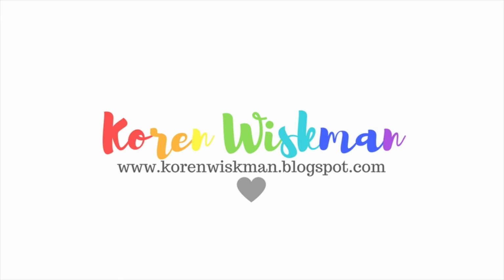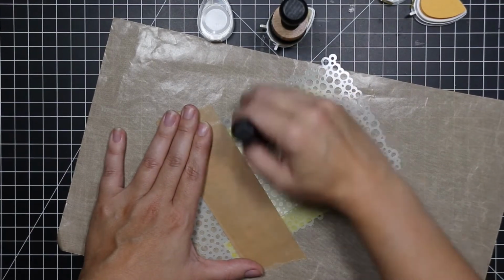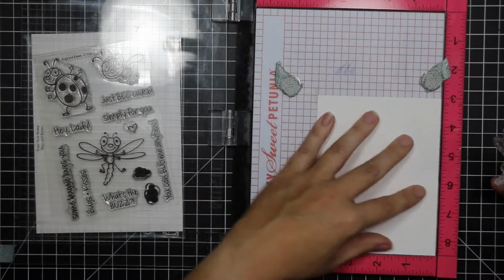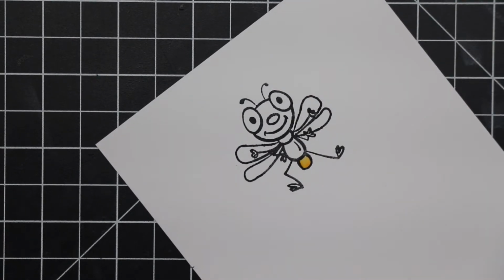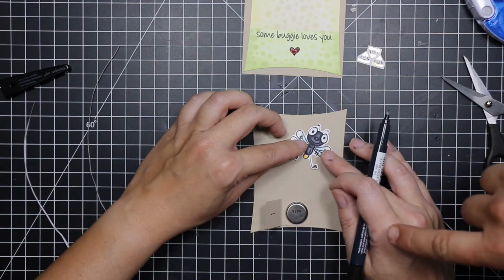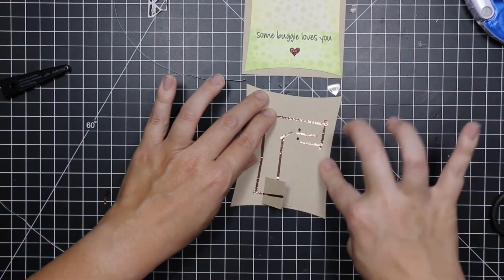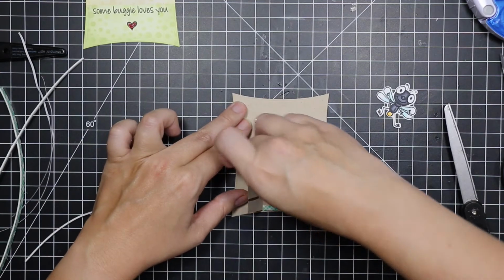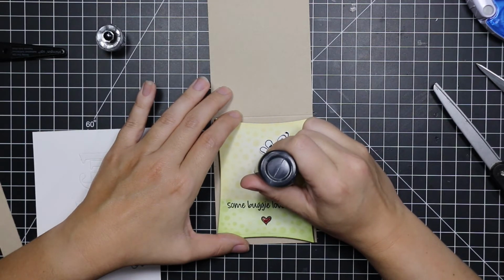Your Next Stamp Challenge #70 Chibi Lights Card Video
PLEASE READ! Amazon prices change constantly. I only provide links to products that are cheaper to purchase through Amazon. BUT! If you want to make a purchase, please make sure that the price has not changed and you still are receiving the very best deal by purchasing through Amazon. It is not always cheaper through Amazon. Try supporting your local scrapbook store or online retailer that provides us with our awesome supplies.

• Spellbinders Nestabilities Die Cutting and Embossing Templates Wonky Rectangles

• Chibitronics - Chibi Lights - LED Circuit Stickers STEM Starter Kit

• Tsukineko Full-Size VersaFine Instant Dry Pigment Ink, Onyx Black

• Tsukineko VersaMagic Chalk Dew Drop Ink Pad - Key Lime

• Tsukineko VersaMagic Chalk Dew Drop Ink Pad - Tea Leaves

• Neenah ENVIRONMENT - 8.5 x 11 Cardstock Paper - 80lb COVER - Desert Storm - 250 PK

• Sizzix 660425 Big Shot Cutting/Embossing Machine with Extended Multipurpose Platform, White/Gray

• Fiskars Paper Trimmer Titanium Replacement Blades Triple Track 2Pk Blade Style I

• Simply Scored by Stampin' Up!